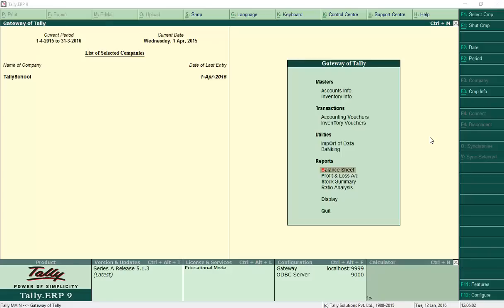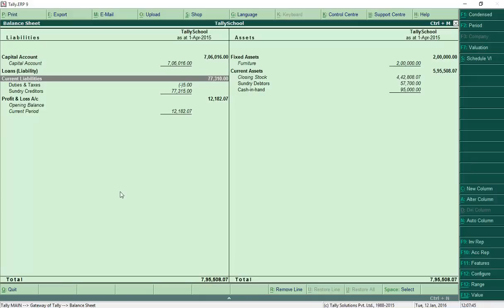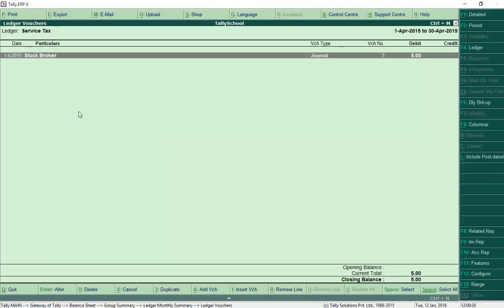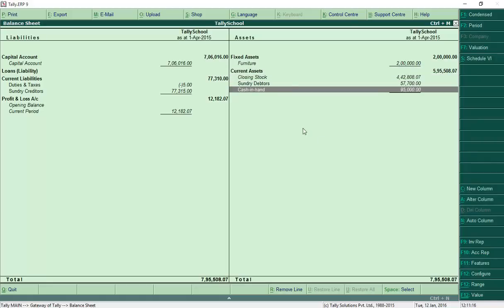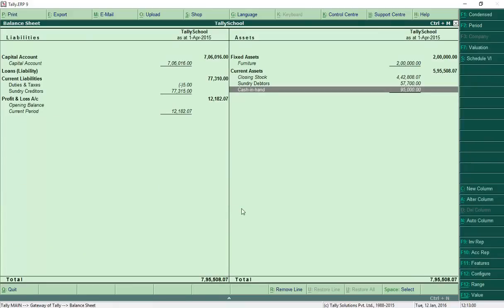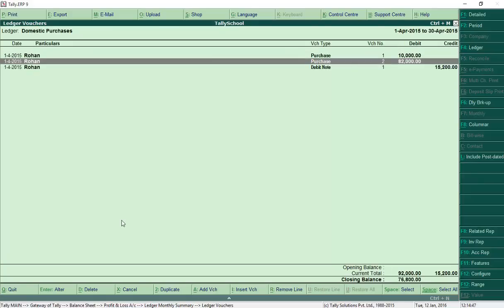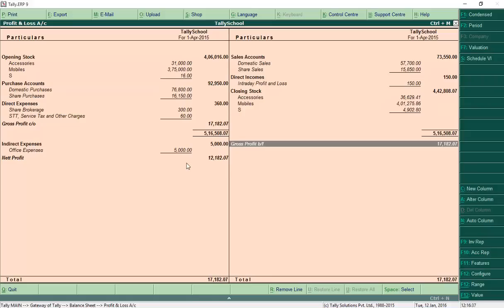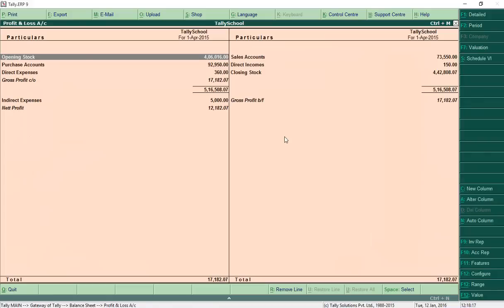Balance Sheet and Profit and Loss Account in Tally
Learn everything about Balance Sheet and Profit and Loss Account in Tally.

There is even a vertical balance sheet and profit and loss account in Tally as per the Indian Law.

The best thing is you DON'T have to prepare Balance Sheet and Profit and Loss Account.

Tally prepares that automatically for you.

It is very awesome and interesting too.